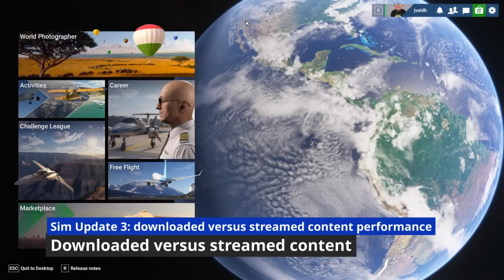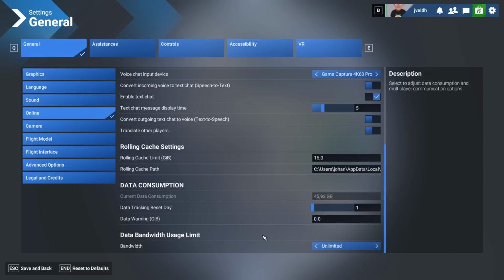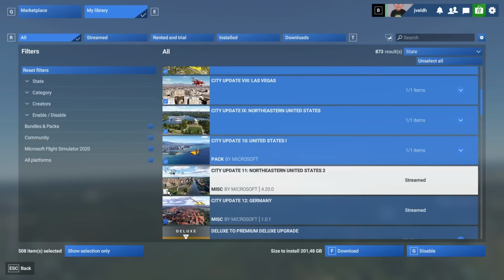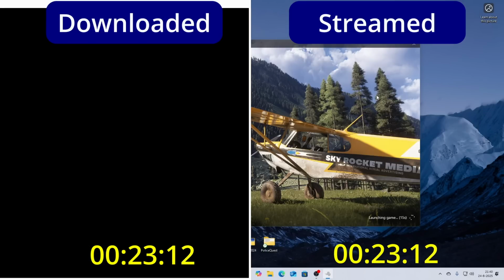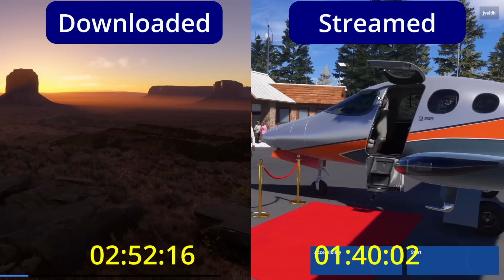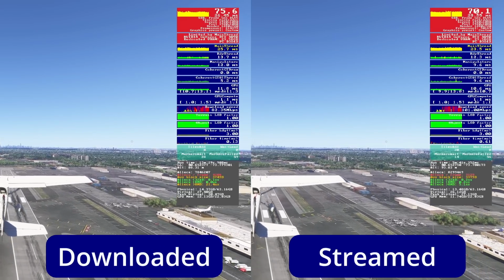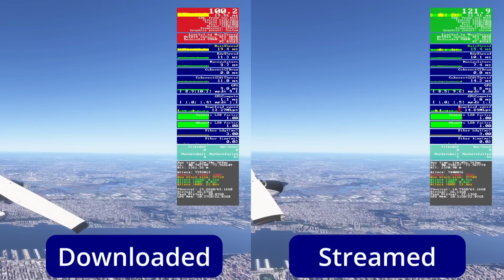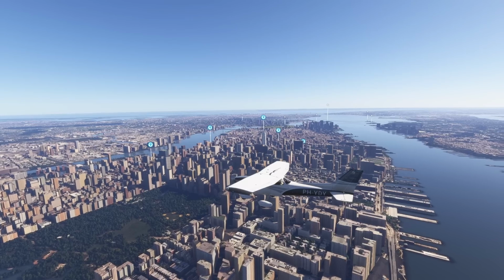I tested MSFS 2024: downloaded vs streamed content. Some of the results surprised me... 🤯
What's the best way to play Microsoft Flight Simulator 2024 for peak performance? Is it better to download all the content or rely on streaming? I decided to put it to the test! In this video, I perform a comprehensive performance test to find out if having the content stored on your hard drive really makes a difference.

I ran a series of identical flights and tests using two separate installations: one with all scenery and assets downloaded, and another using only the streamed content.

⏱️Test 1: How quickly does the sim launch from the desktop?
⏱️Test 2: A true test of patience: loading a complex aircraft at JFK Airport.
📊Test 3: The ultimate stress test—a smooth flyover of the detailed NYC skyline to see which setup handles it best.

Quick breakdown of the two methods:

💾Downloaded: Data is already on your PC, which theoretically should lead  to faster load times and fewer stutters, but consumes a lot of SSD/HDD space.

☁️Streamed: Data is pulled from Microsoft's servers as you fly, saving space but potentially introducing performance issues if your internet connection is slow or inconsistent.

The results might change how you play the sim. Watch to the end to see which one came out on top! 📈

🖥️System specs
AMD Ryzen 9 7900X3D
64GB Memory DDR5 6000MHz
Gigabyte RTX 4090 Gaming OC
Samsung SSD 900 Pro 2TB

No overclocking configured

🌍Internet speed
1GB up/down fiber

📖 Chapters
0:00 - intro
0:15 - intro video
0:37 - downloaded versus streamed content
01:41 - online configuration settings
03:16 - method of measures frames per second
04:47 - which content will we download?
07:07 - installing the content
07:24 - test 1: startup test
10:58 - test 2: airport loading time
11:55 - test 3: flying
17:14 - conclusion
18:52 - outro video